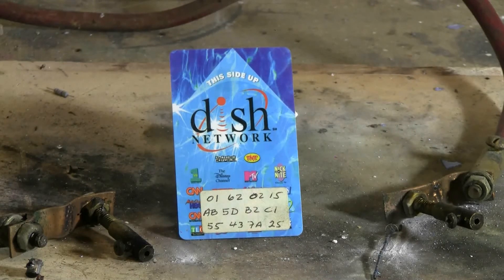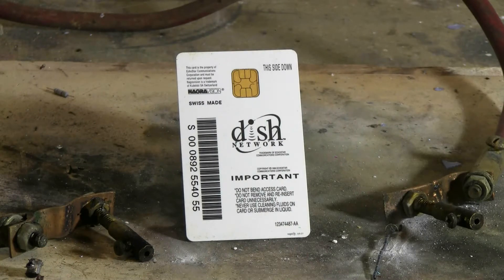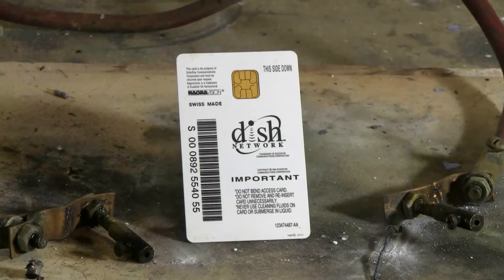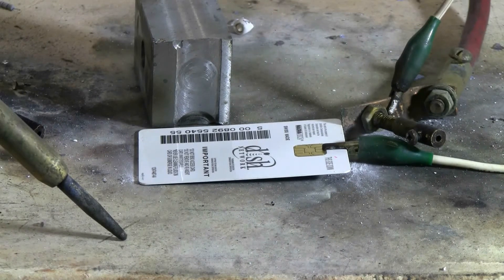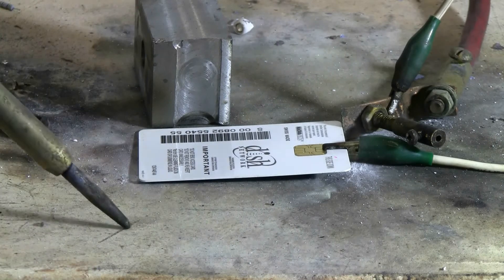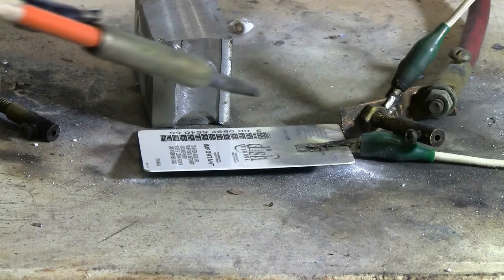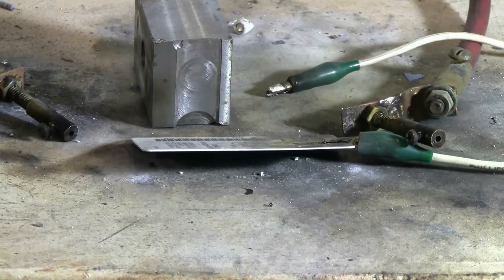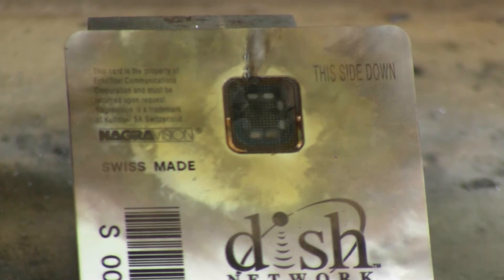Capacitor Bank #57 - Satellite Receiver Card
When I scrapped an old satellite TV receiver for parts, this card was left. It seemed like a good idea to apply 6400 V from my 70 uF cap bank to the gold contacts on the card.